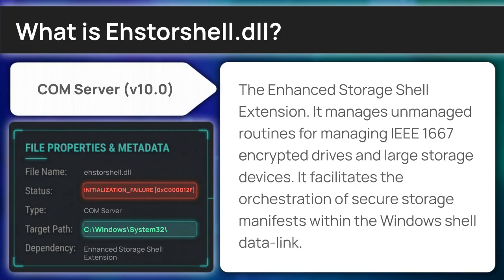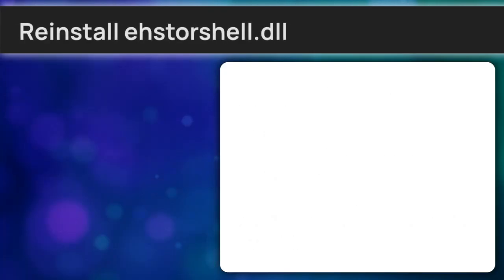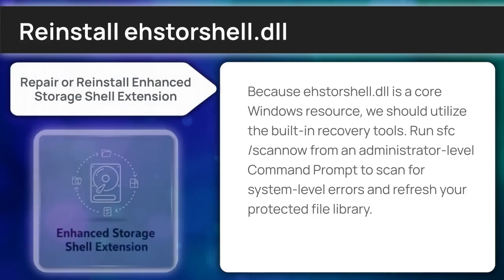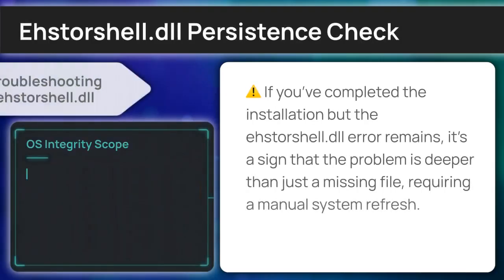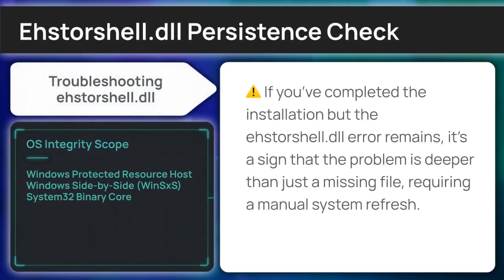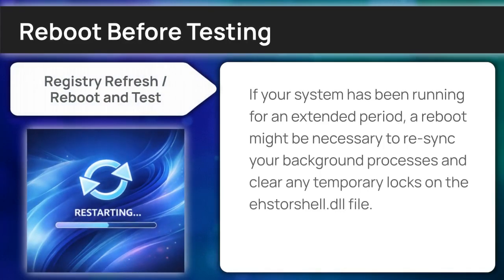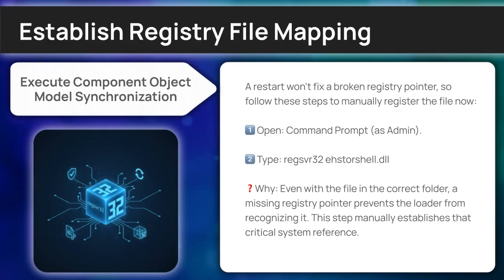Fix ehstorshell.dll Storage!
Ehstorshell.dll: Learn the Way to Troubleshoot Installation Problems from Missing or Corrupt DLLs in Enhanced Storage Shell Extension. 🛠️⚙️ Additional information about an optional maintenance utility is available

Seeing a message indicating that Ehstorshell.dll is missing or not found? This video explains the role of this DLL, why Windows depends on it, and how its absence can impact Enhanced Storage Shell Extension.

What is Ehstorshell.dll? The Enhanced Storage Shell Extension. It manages unmanaged routines for managing IEEE 1667 encrypted drives and large storage devices. It facilitates the orchestration of secure storage manifests within the Windows shell data-link.

Designed as a Windows Component Library DLL, Ehstorshell.dll makes use of the COM Server for Enhanced Storage Shell Extension. I’ve simplified the troubleshooting process into a few easy steps you can follow in this video.

▶ Step-by-step overview:

- Understand the ehstorshell.dll file system
- Addressing missing or mismatched ehstorshell.dll files

Timestamps:

00:00 - ehstorshell.dll Error Fix Without Downloading DLL Files
00:18 - What Is ehstorshell.dll File in Windows 10/11 Explained
00:41 - How to Install ehstorshell.dll File Back to System
01:04 - Restart Your PC for ehstorshell.dll Error Fix
01:22 - Fix ehstorshell.dll Error by Repairing Registry Mapping
02:00 - Stay Protected When Fixing ehstorshell.dll Issues